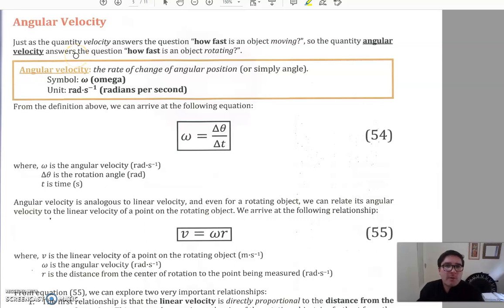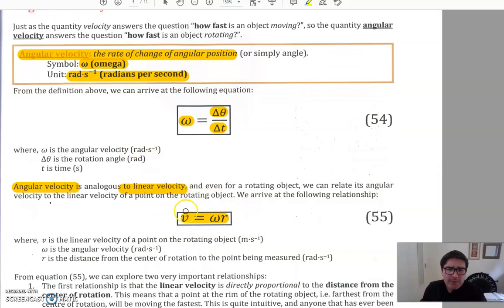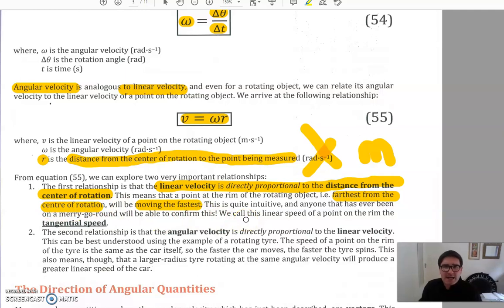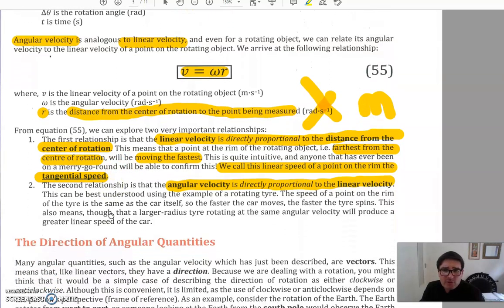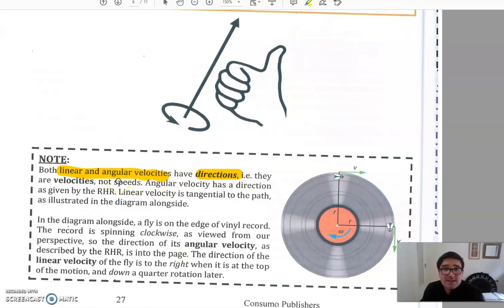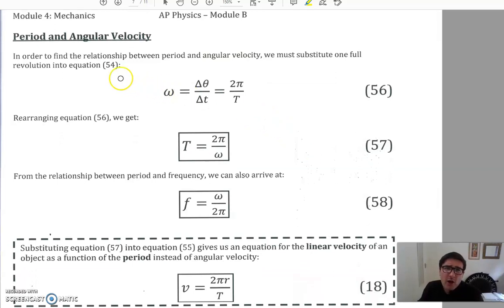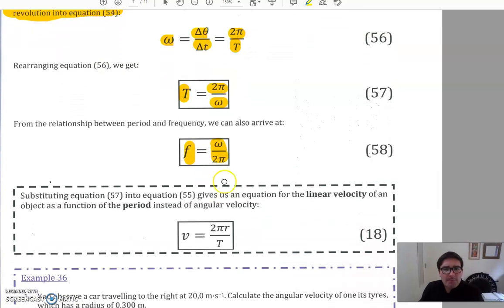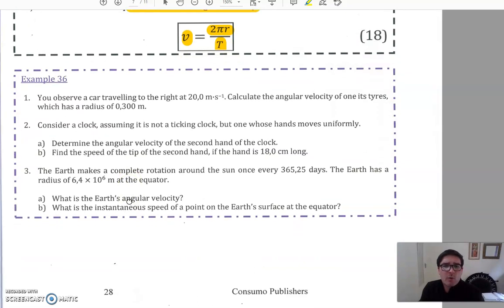Video 2 Circular motion: Angular velocity